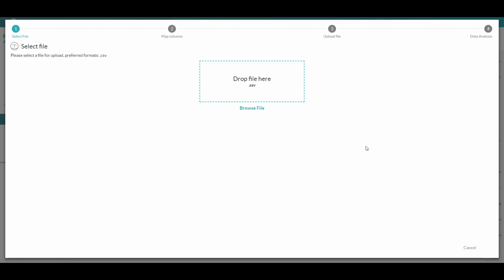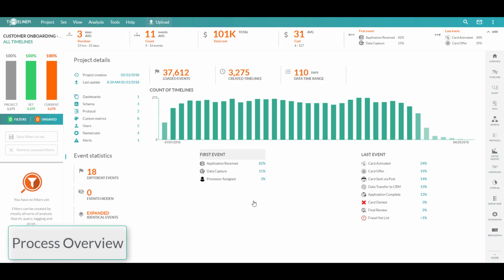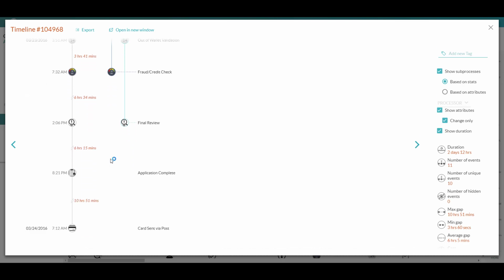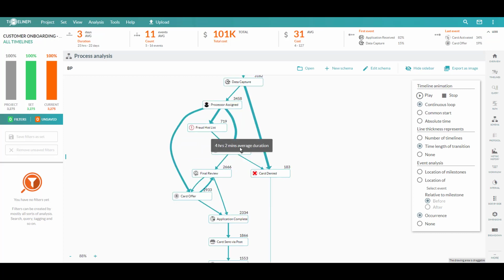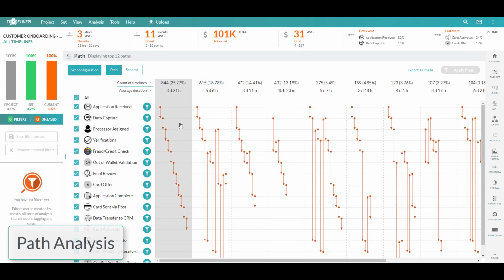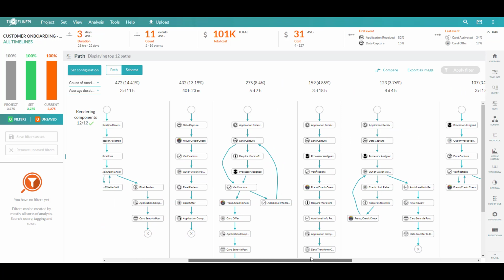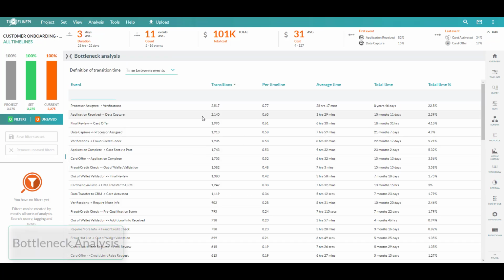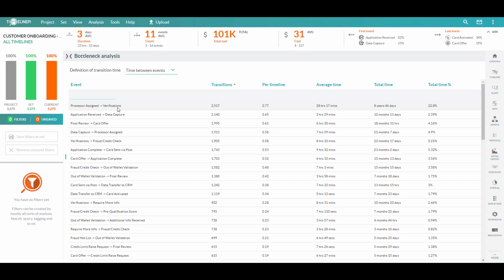TimelinePI for RPA - Automated Process Discovery and Base lining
Robotic Process Automation (RPA) requires an in-depth knowledge of the current process performance. This is where process discovery with TimelinePI comes in in order to baseline and also the ability to identify suboptimal execution patterns which are going to be the candidates for automation. Learn more about how process mining and robotic process automation are linked in this video.